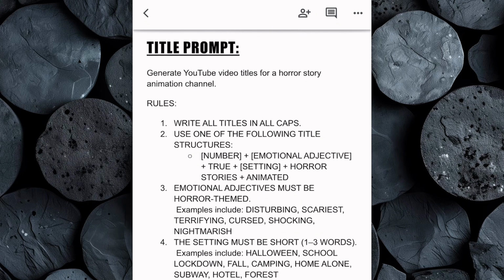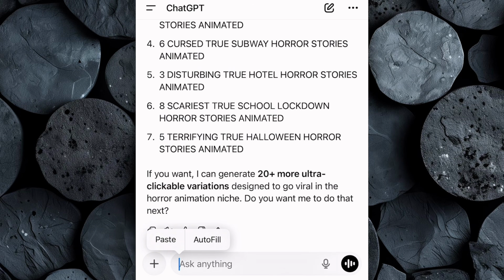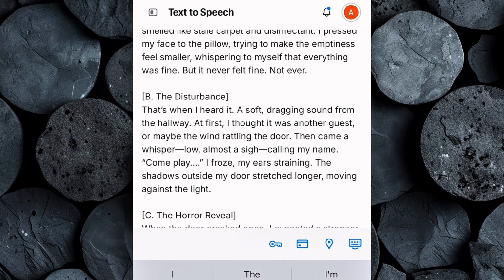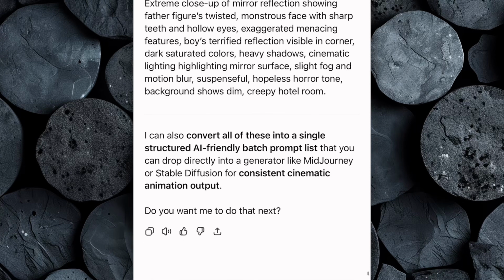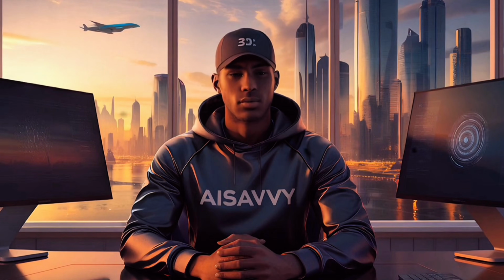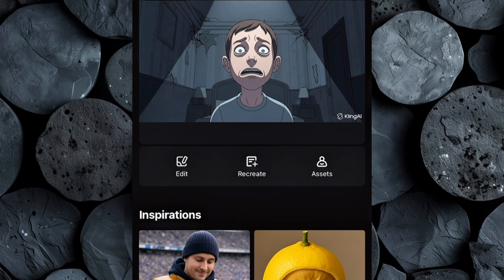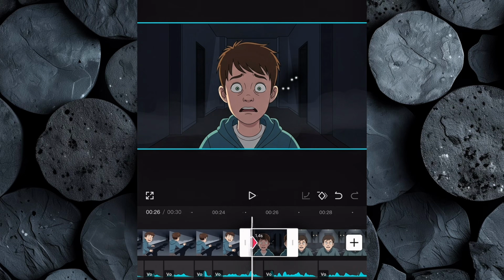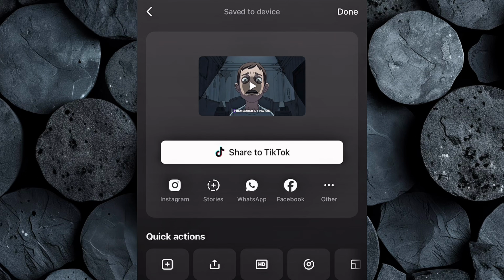This Horror Animation Niche Is Exploding Right Now — Start Today Using FREE AI Tools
This Horror Animation Niche Is Exploding Right Now — and in this video, I’ll show you exactly how to start today using 100% FREE AI tools. If you’ve been looking for a viral YouTube niche that’s still wide open, this is the perfect place to begin. I’ll walk you step-by-step through the entire process—from finding story ideas viewers actually want to watch, to generating scripts, voiceovers, visuals, animations, and editing your final video for maximum engagement.

You’ll learn how to use ChatGPT, ImageFX, Kling AI, ElevenLabs, and CapCut to create the same high-retention horror animations currently going viral across YouTube. No experience needed. No paid tools required. Just follow along and you’ll be able to create your own professional horror animation videos in minutes.

Whether you’re a beginner creator or you’ve been trying to grow a faceless channel for a while, this video gives you the full blueprint:
✔ How to generate unique horror story titles and scripts
✔ How to craft viral image prompts using AI
✔ How to create cinematic horror visuals with ImageFX
✔ How to animate your images into smooth video clips using Kling AI
✔ How to generate clean, realistic AI voiceovers
✔ How to edit your entire video in CapCut for viral format
✔ How to optimize your content for maximum watch time and shares

If you want to build a viral YouTube channel in the horror animation niche, this video gives you everything you need to start today.

•kling AI

📌 Timestamps:
00:00 Intro
00:57 How to optimize your video to go viral
02:34 Getting video idea
03:57 Generating engaging script
04:40 Generating VoiceOver
05:28 Getting image prompt
05:59 Generating images
06:54 Animating images into video clips
07:42 Editing
09:26 Final result